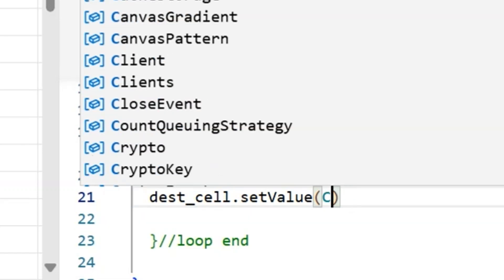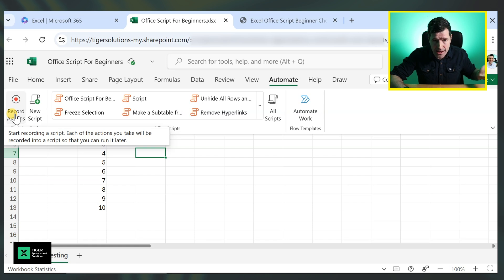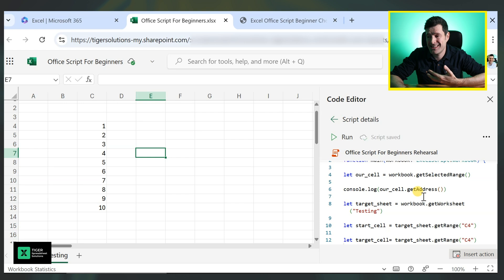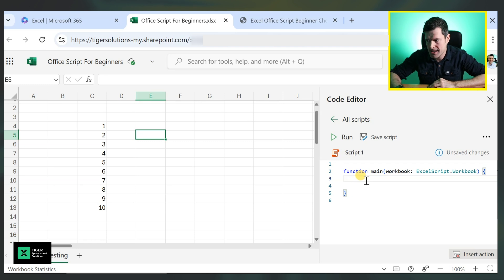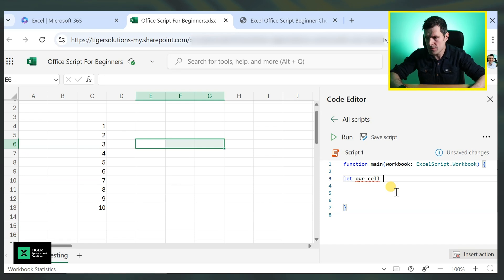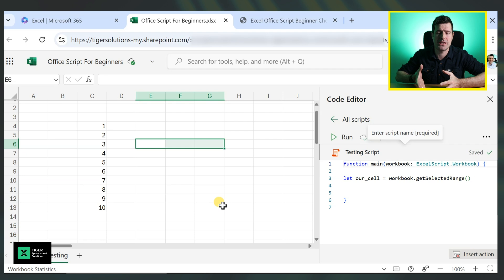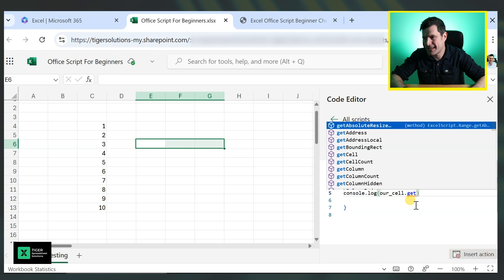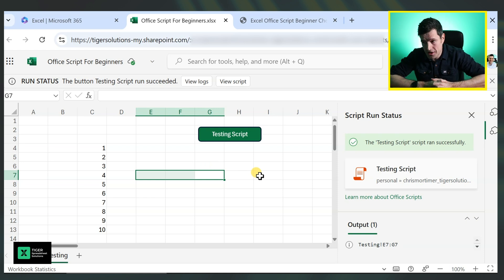Excel Office Script for Beginners - Part 1 of 3: Create A Simple Office Script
Don’t get me wrong, I love Excel VBA!  But, the fact is, Excel VBA isn’t available in online Excel.  With many (though not all) people now working ‘in the cloud’ with online Excel, there’s a need to learn its automation language – Excel Office Script.  We’ve had great success in the past few years using Excel Office Script on customer projects to automate time-consuming tasks.

💻NOTE: downloading the cheatsheet adds your email to our marketing email list which sends new videos to your inbox when they are released - you can unsubscribe from this anytime

This series is your absolute beginner introduction to Office Script.  We cover four topic areas: basic familiarization, working with cells, position control (yes, there’s an ‘offset’ equivalent!) and, finally implementing a loop.  No prior knowledge is assumed and, in the first video, I walk you through your first Excel Office Script step-by-step.

💻IS OFFICE SCRIPT INCLUDED IN YOUR OFFICE 365 PLAN?

This video, the first in a series of three, covers basic familiarization and how to create a simple Office Script.  How can you set up and access Excel Office Script for the first time?  How do you create, run and debug an Office Script?  After dealing with these questions, we write some simple instructions and execute an Office Script.  A punch-the-air moment!

Don’t miss our Excel Office Script beginner Cheatsheet, the companion PDF for this series, downloadable for free via the link.  I’ve been trying to learn Office Script myself over the past few years and have not found a good beginner resource.  So, I’ve collated the essential information I wish I had at my fingertips when I got started – and it’s available for free for you to download and reference.

I would love to hear what you make of Excel Office Script.  Can you get it working and did you experience a ‘punch-the-air’ moment?  Let me know in the YouTube comments and I will see you in the second installment in this series, coming soon to YouTube.